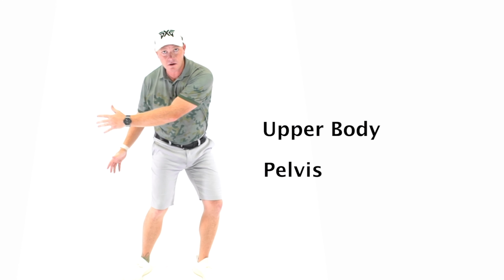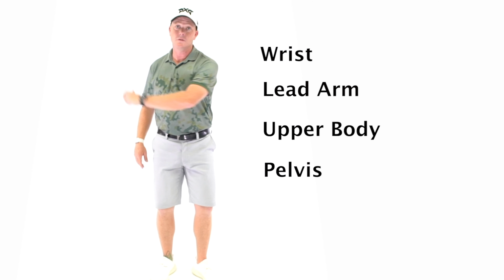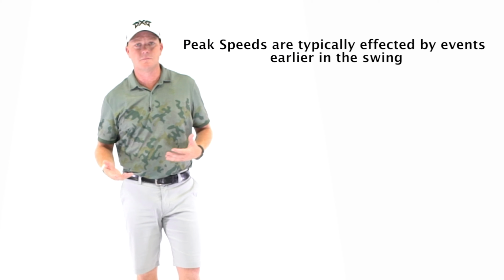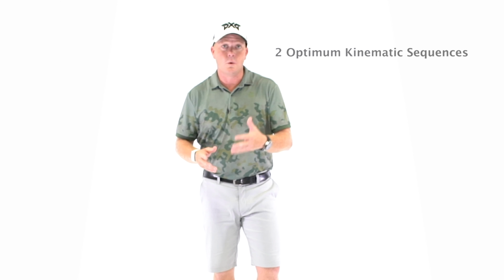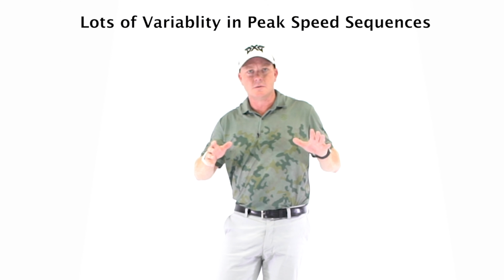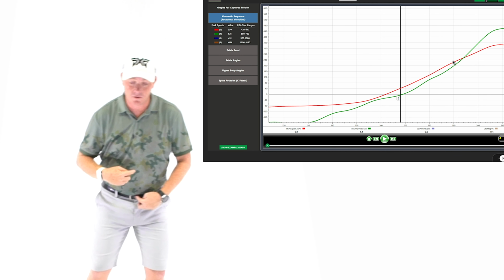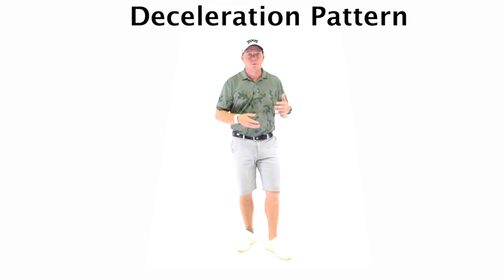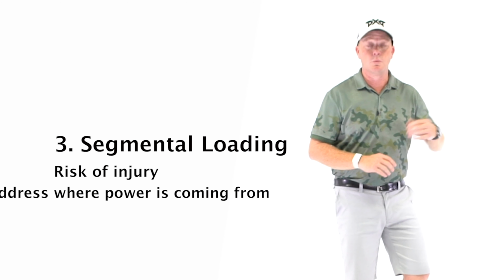GLC Online Education Section 3- Kinematic Sequence explained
In this section, Liam Mucklow dives deep into the Kinematic sequence, and discusses the most commonly used terms.